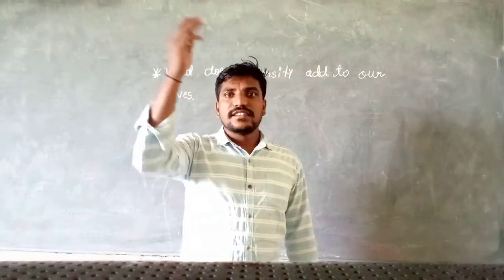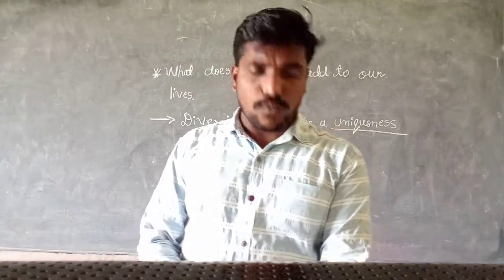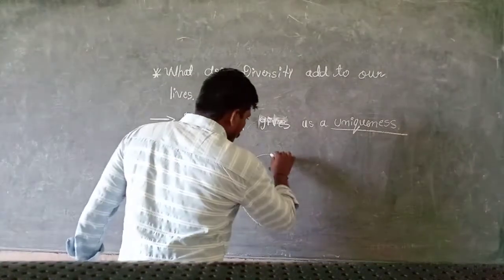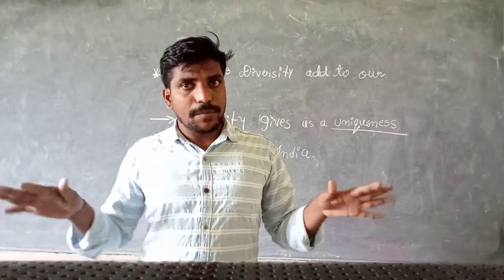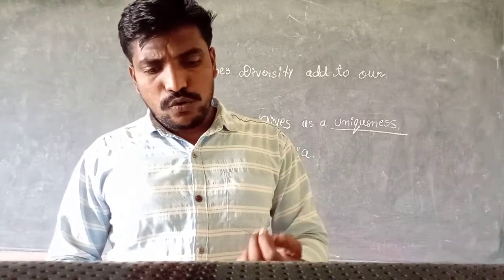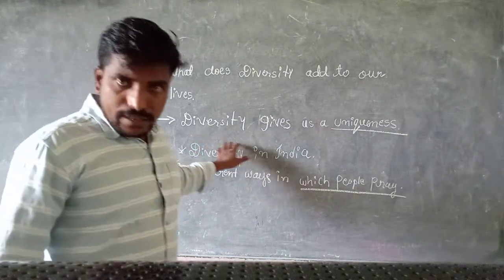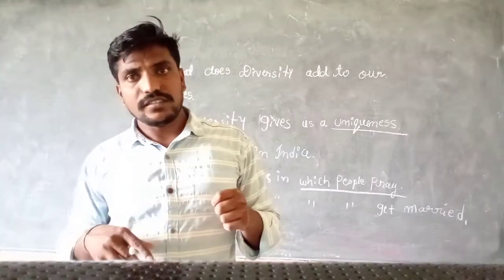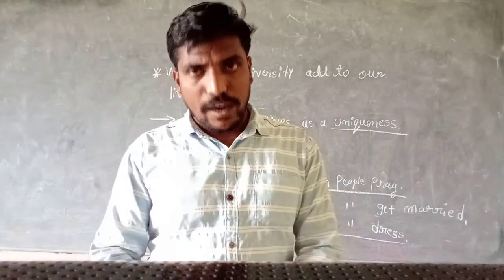CLASS 6 SOCIAL SCIENCE